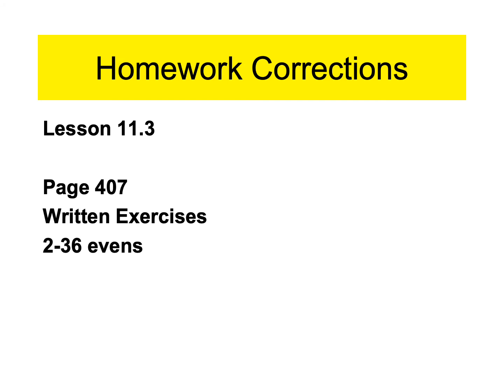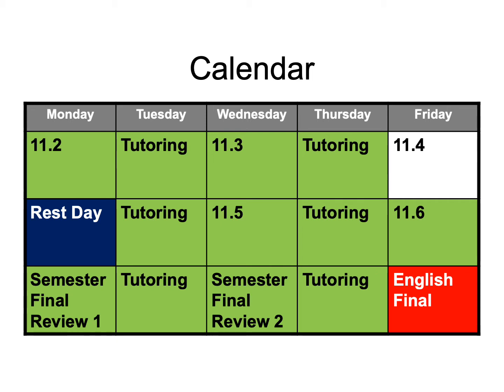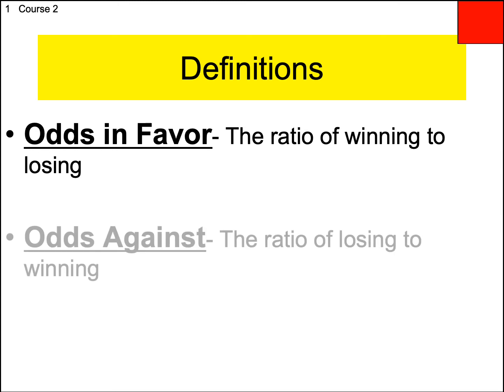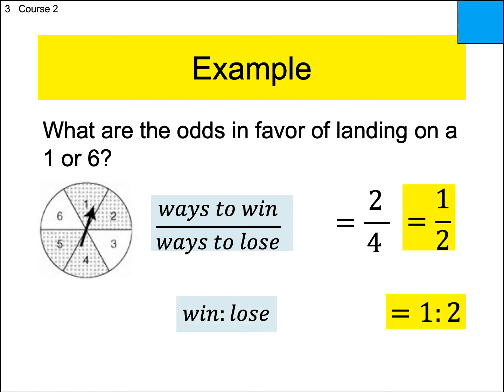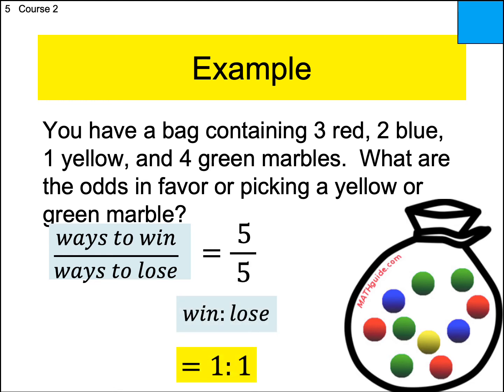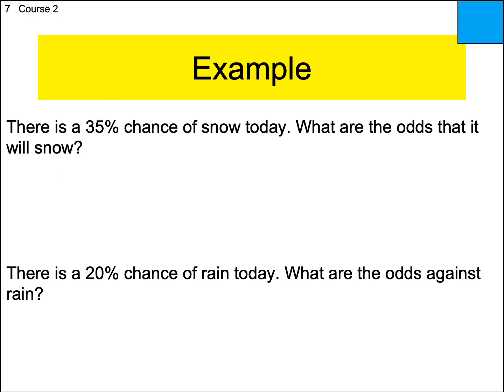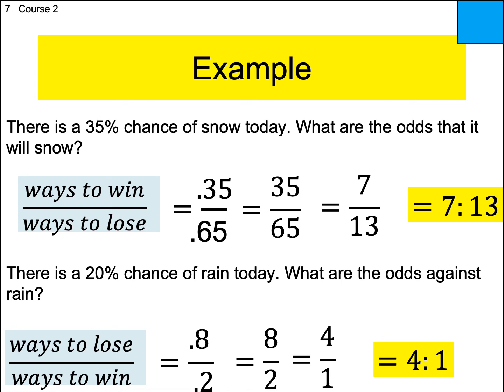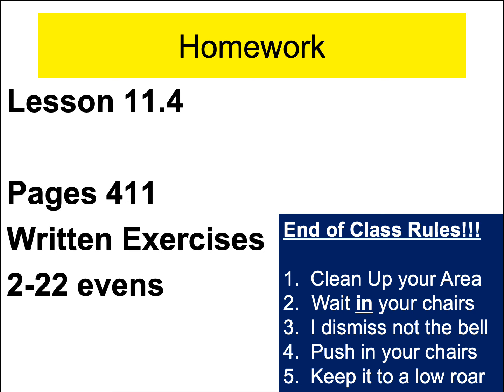Course 2 Lesson 11 4